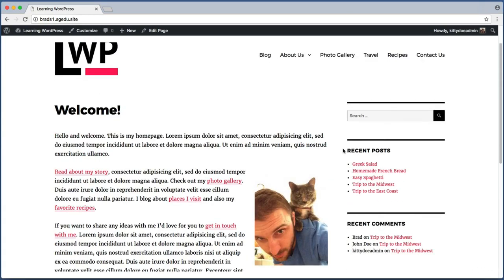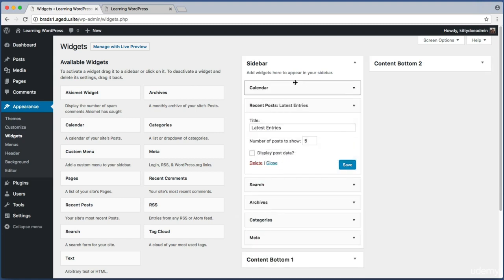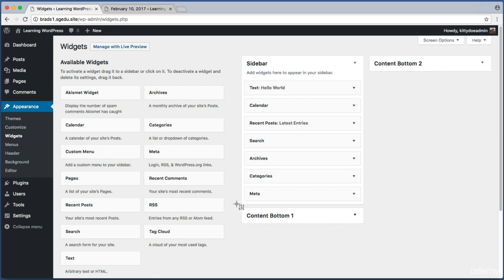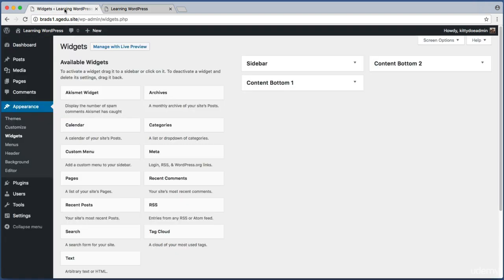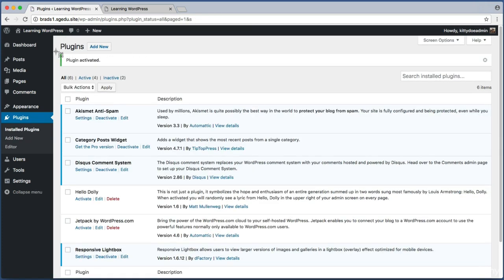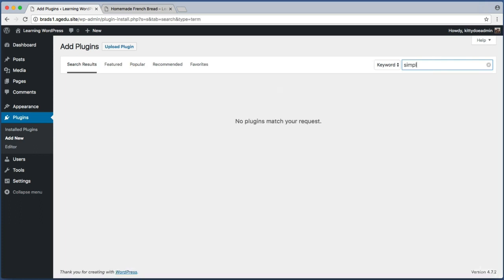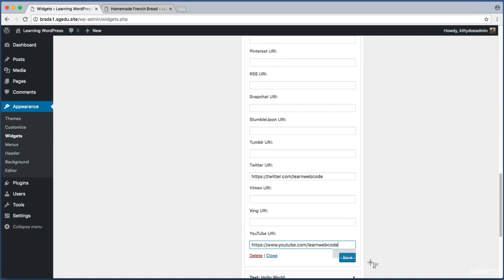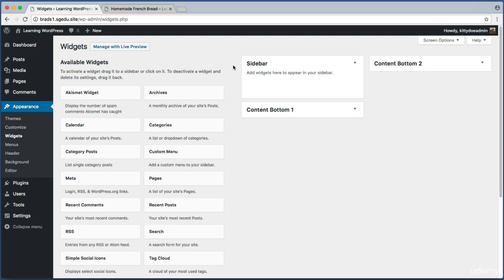WordPress For Beginners - Widgets Introduction - Video 17